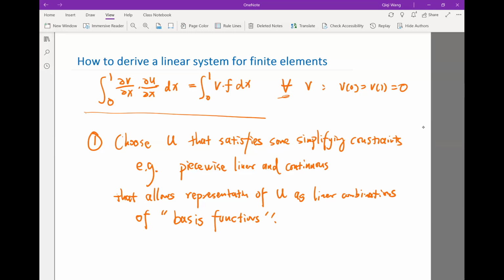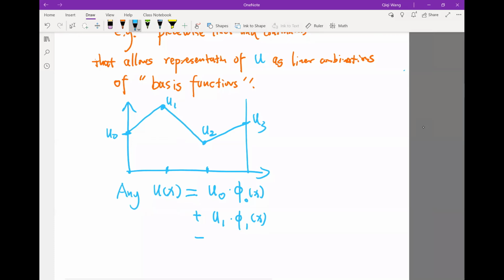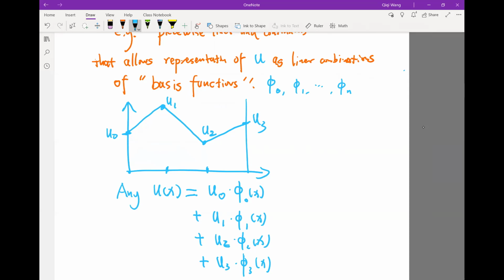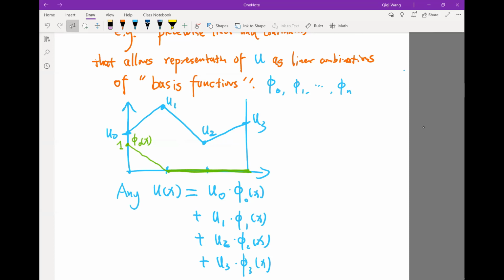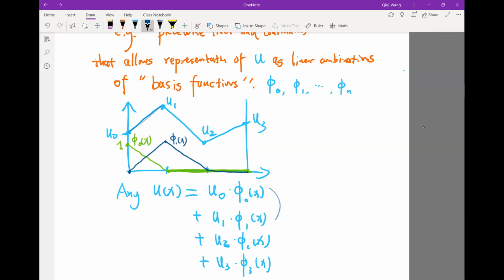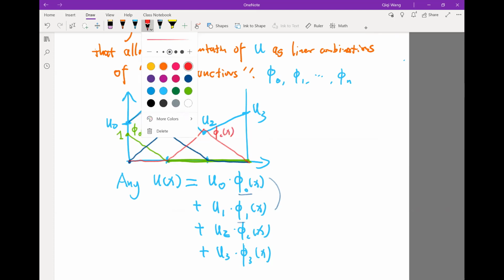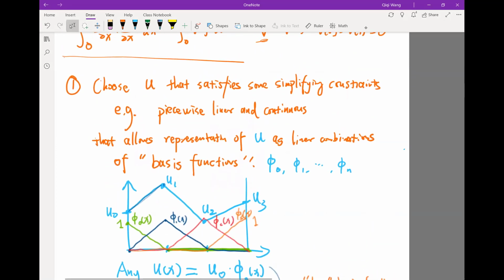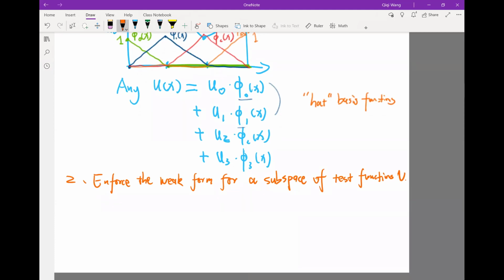Lecture12.04. Basis function representation of solution and test function